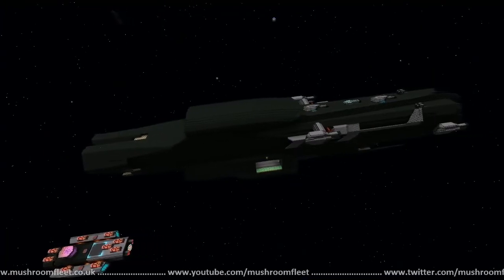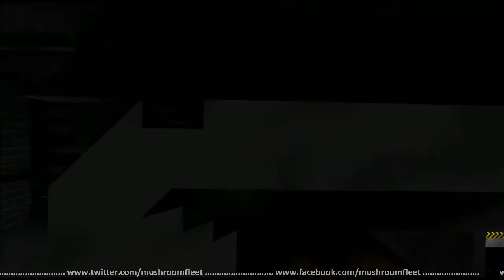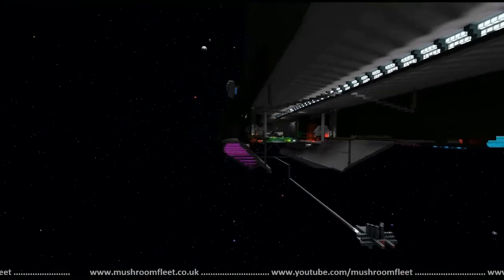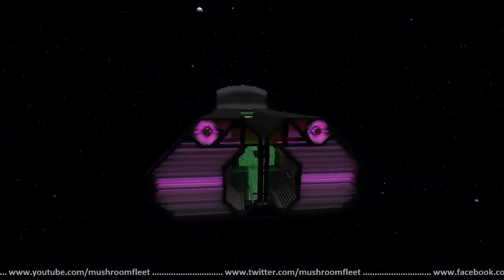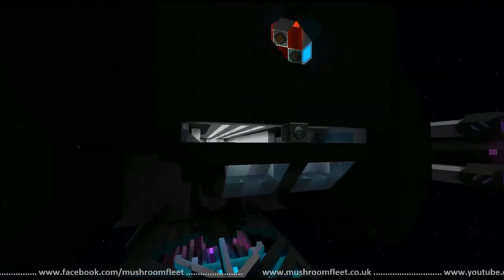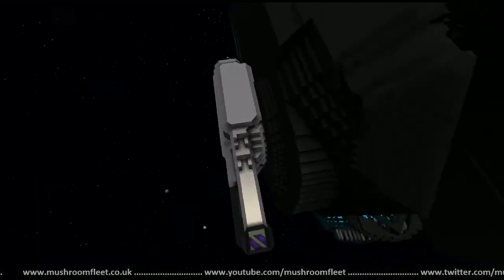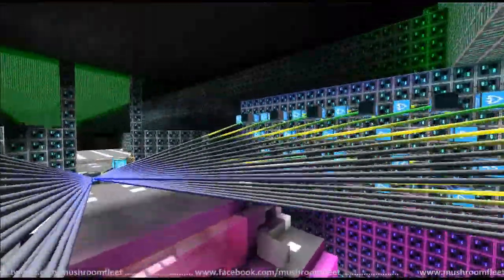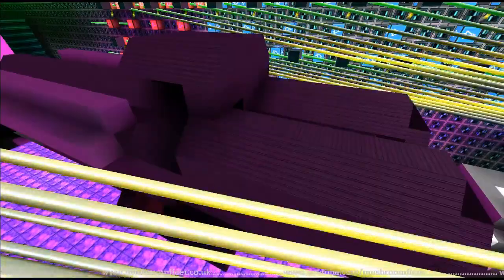Deathwish by Ghettodexter